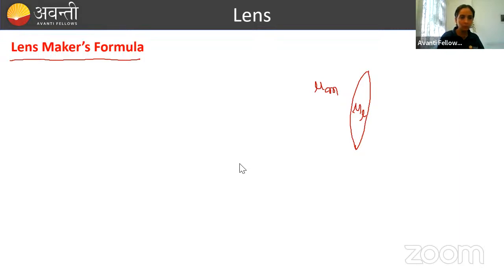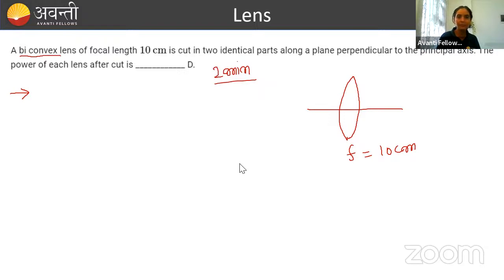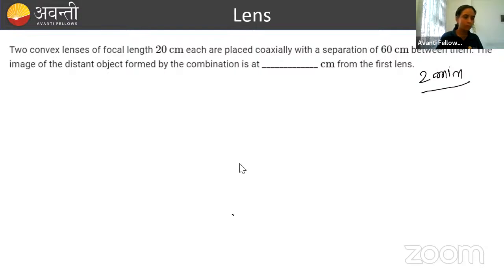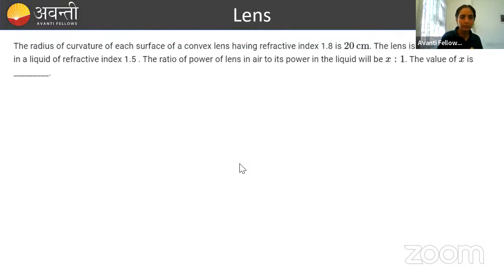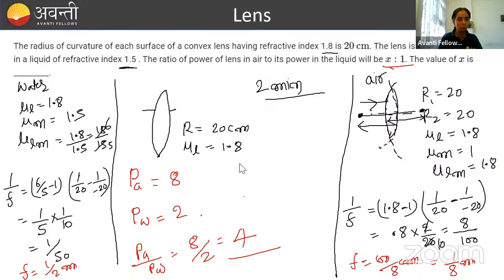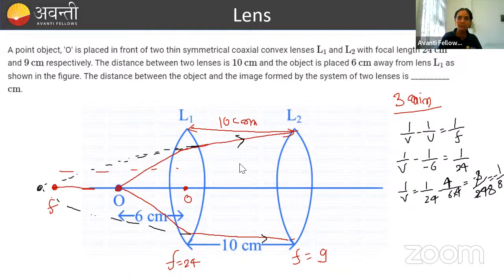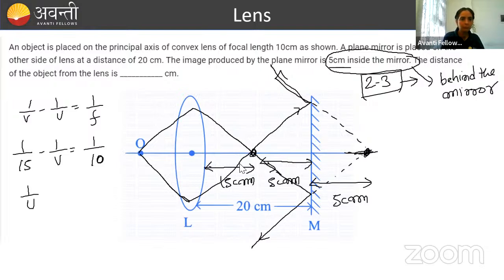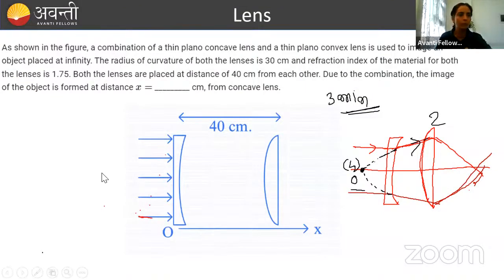Ray Optics | Lens